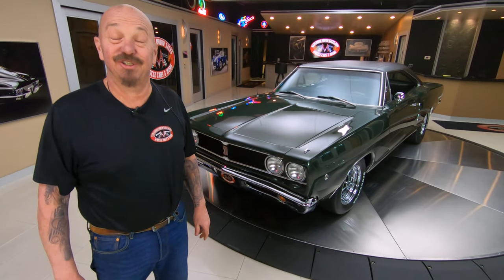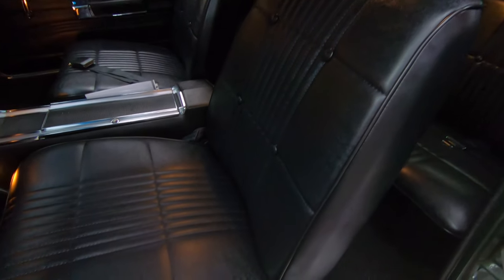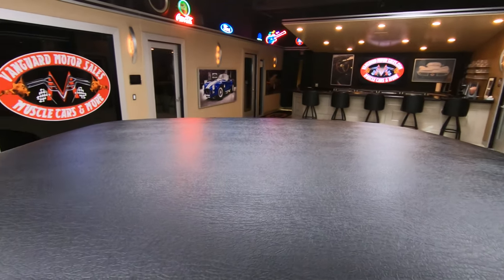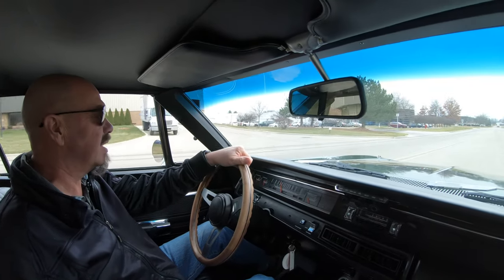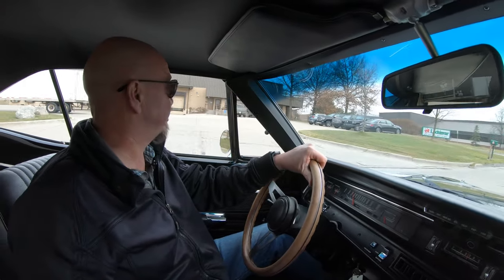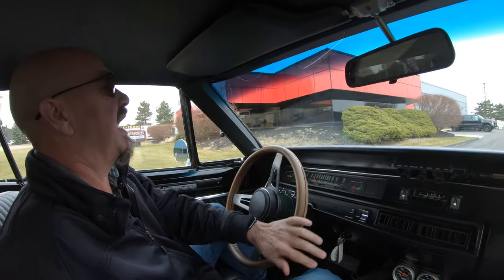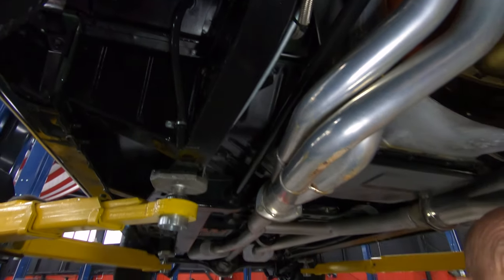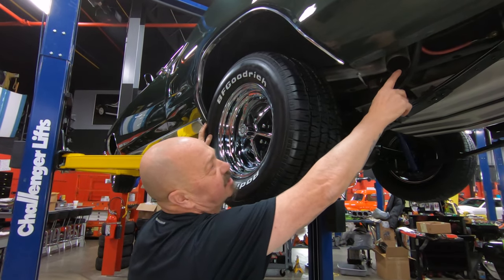1968 Dodge Coronet 500 For Sale Vanguard Motor Sales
Welcome back guys! Today we are taking 1968 Dodge Coronet 500 out for a test drive!

1968 Dodge Coronet 500

VIN: WP23G8E103121

Check out this gorgeous 1968 Dodge Coronet 500! This Coronet 500 has undergone a complete Rotisserie Restoration with a very high attention to detail that's seen throughout! Take a look at the beautiful Green Exterior Paint with a Black Vinyl Top, Chrome Bumpers, Grille, Vent Windows, and the 15'' Magnum 500 Wheels that are wrapped with BFGoodrich Radial T/A Tires. Inside, this Coronet is fitted with Black Bucket Seat Interior with a Center Console, Front Bucket Seating, Rear Bench Seating, Front and Rear seat Belts, Black Vinyl Upholstery and Carpeting, along with a Pristine trunk to hold are your car show essentials.

 Under the hood sits a Dodge 383ci V8 Engine with an Edelbrock Performer Intake Manifold, Holley 750 CFM 4 - Barrel Carburetor, and Doug's Ceramic Coated Exhaust Headers. Power is put to the pavement through an A727 Torqueflite 3 - Speed Automatic Transmission and an 8 3/4'' Rear End with Sure - Grip and approximately 3.90:1 Gears. Driving this Mopar is a blast and it's also loaded with Vintage Air A/C and Heat, Power Steering, and SSBC Power Front Disc Brakes. The underside of this Dodge looks incredible like the rest of the car! Take a look underneath to see how nice this '68 truly is along with the Independent Front Suspension, Leaf Spring Rear Suspension, and the Dual Exhaust System that rumbles nicely thanks to the FlowMaster Mufflers!

This 1968 Dodge Coronet 500 is a gorgeous classic that's ready to bring home awards from your local car show! Any collector or enthusiast would love to own this Coronet 500 and it won't last long!
to see over 100 HD photos and our in - depth video for this 1968 Dodge Coronet 500 and over 200 other classics!